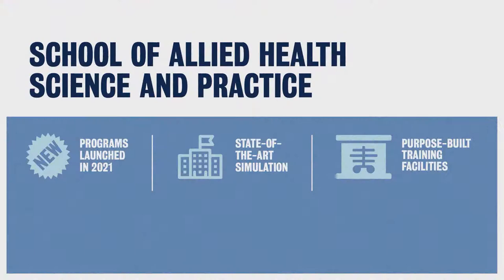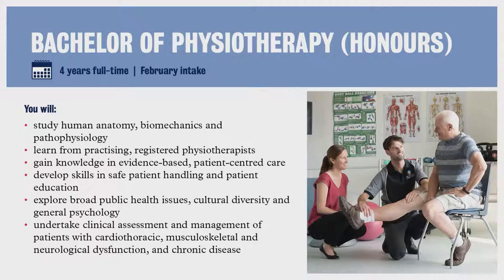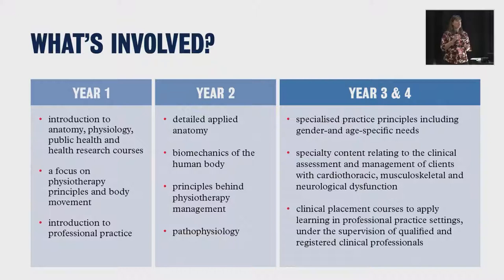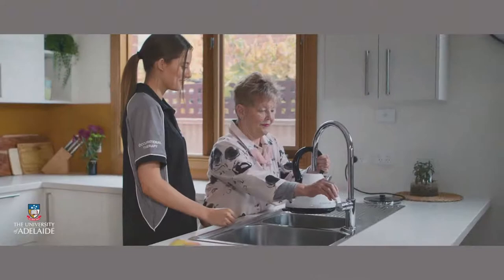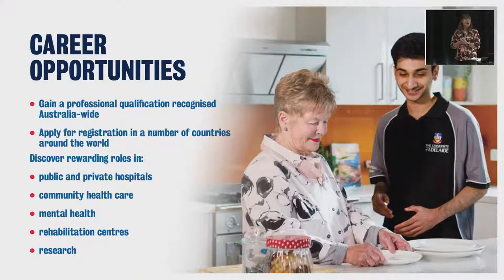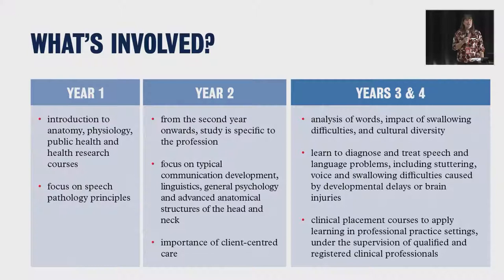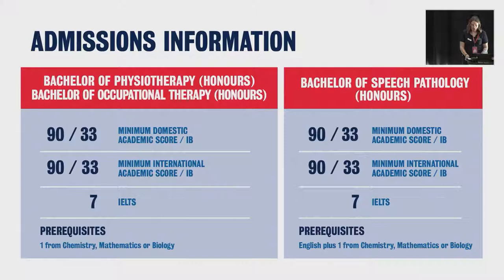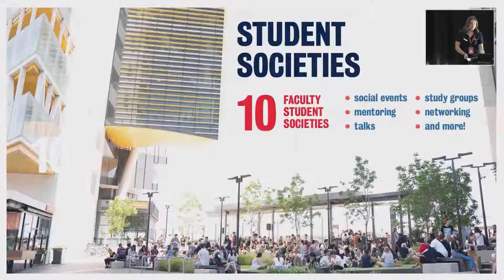Health HQ 2021: Allied Health | THE UNIVERSITY OF ADELAIDE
Want to transform lives by promoting health and wellbeing, through the power of communication, or helping people get the most out of life? Study occupational therapy, physiotherapy, or speech pathology and make a lasting impact.

00:00 Introduction to the Faculty of Health and Medical Sciences
03:44 Degree overview
07:02 Bachelor of Physiotherapy (Honours)
11:52 Careers in physiotherapy
12:47 Bachelor of Occupational Therapy (Honours)
16:02 Careers in occupational therapy
16:46 Bachelor of Speech Pathology (Honours)
20:40 Diploma of Arts or Languages
21:31 Careers in speech pathology
22:23 Entry requirements and admissions information
23:18 Studying in the Faculty of Health and Medical Sciences
25:03 Student support
27:35 Hear from our student panel
43:03 Conclusion and more information

Check out the other presentations in our Health HQ degree showcase

If you have any further questions about future study at the University of Adelaide, please email to chat to our friendly team!